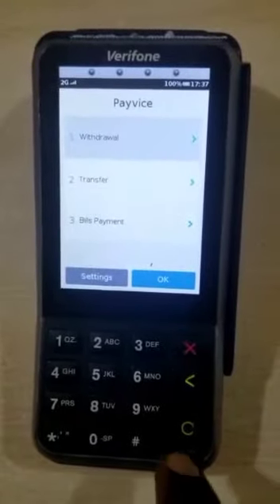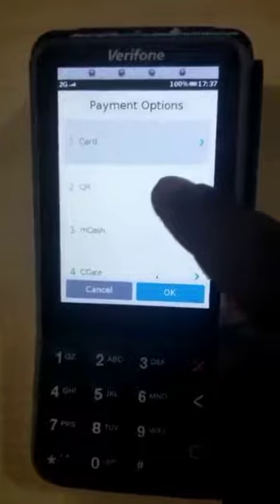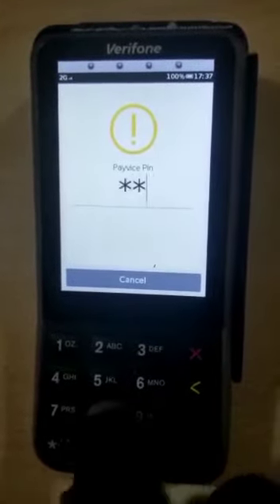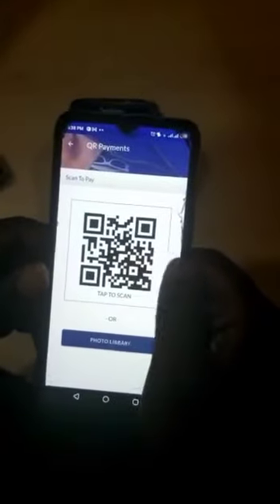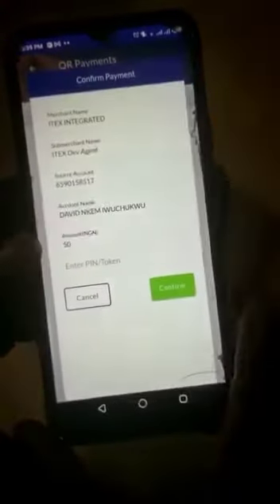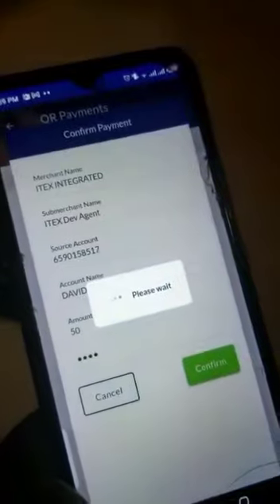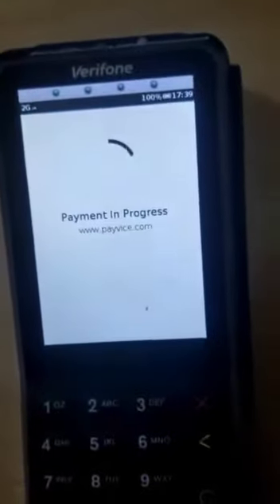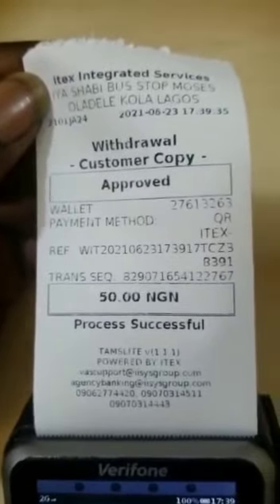Using NQR for Withdrawal on Payvice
Dear Valued Agents,

Here's an How to Guide on Using NQR for Withdrawal on Payvice Agent App using the customer's QR Code scanner on their Bank App.